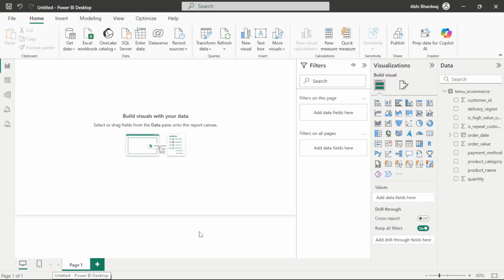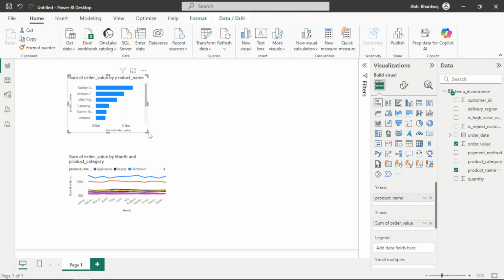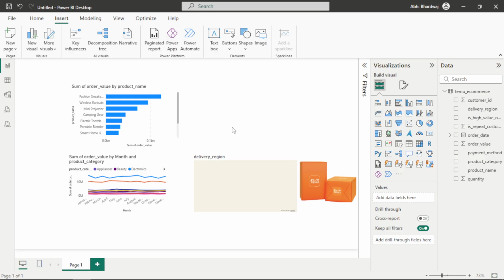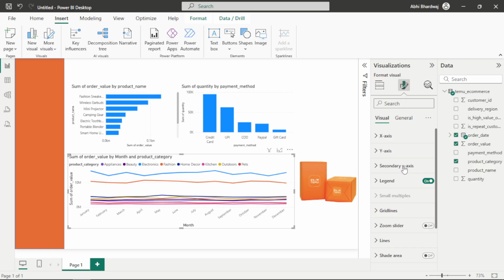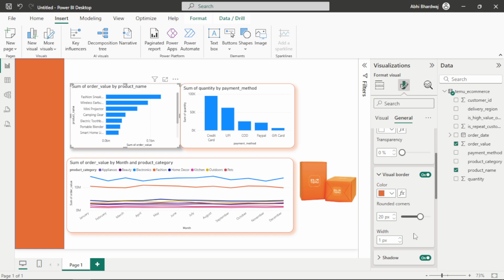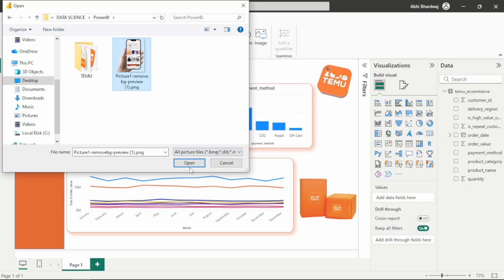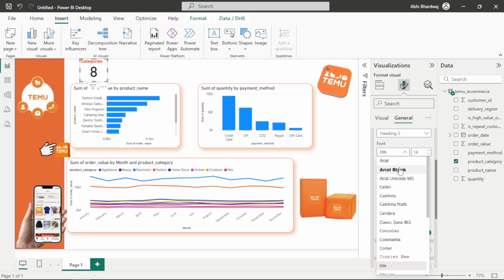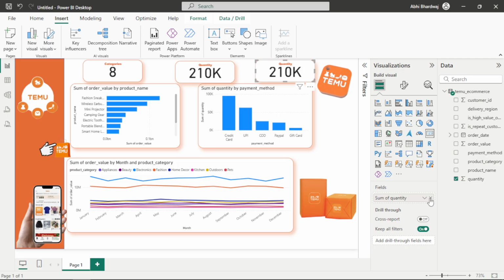TEMU E-commerce Dashboard Power BI 🔥 | Learn Power BI in 15 Minutes | Sales Analytics | 2026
🛍️ TEMU E-COMMERCE DASHBOARD: Learn Power BI Sales Analytics in 15 Minutes

Master Power BI by building a complete e-commerce analytics dashboard analyzing TEMU sales data in just 15 minutes! This beginner-friendly tutorial covers line charts for trends, bar charts for top products, fill maps for regional analysis, and professional orange theme styling with real-world e-commerce metrics.

✅ Sales Trends with Seasonality (Line chart by month and product category)
✅ Top 10 Products by Revenue (Horizontal bar chart)
✅ Regional Revenue Distribution (Fill map by delivery region)
✅ Payment Method vs Quantity Analysis (Stacked column chart)
✅ KPI Cards: 8 Product Categories, Total Quantity, Total Delivery Regions
✅ Professional Orange/Neon Theme
✅ Card-Style Visual Design with Shadows & Borders

**DATASET:**
📊 Real TEMU E-commerce Data
📊 Multiple Product Categories (8 total)
📊 Order Value Metrics
📊 Regional Delivery Data
📊 Payment Method Breakdown
📊 Seasonal Trend Analysis

**WHY TEMU E-COMMERCE DATA?**
🛍️ Trending E-commerce Platform (Explosive growth)
🛍️ Real business metrics & KPIs
🛍️ Multiple visualization types in one dataset
🛍️ Relevant to modern retail analytics
🛍️ Perfect beginner-to-intermediate project

🎯 Line Chart for Trend Analysis
🎯 Horizontal Bar Charts for Rankings
🎯 Fill Maps for Geographic Distribution
🎯 Stacked Column Charts for Comparisons
🎯 KPI Card Creation & Formatting
🎯 Orange/Neon Theme Application
🎯 Card-Style Visual Effects
🎯 Professional Border & Shadow Design

**PERFECT FOR:**
✨ E-commerce Analytics Learners
✨ Retail Business Analysis
✨ Sales Dashboard Building
✨ 15-Minute Quick Projects
✨ Portfolio E-commerce Projects

**VIDEO TIMELINE:**
0:00 - Intro: TEMU E-commerce Data
1:15 - Dataset Overview
2:45 - Sales Trends Line Chart
5:30 - Top 10 Products Bar Chart
7:45 - Regional Revenue Fill Map
9:30 - Payment Method Analysis
11:00 - KPI Cards Creation
12:30 - Orange Theme Styling
13:45 - Card-Style Effects
14:30 - Final Polish & Alignment
15:00 - Conclusion

**FREE RESOURCES:**
📥 TEMU E-commerce Dataset (CSV)
📥 Power BI Dashboard File (.pbix)
📥 Orange Neon Theme Template
📥 DAX Formulas & Measures
📥 E-commerce Metrics Guide
📥 Quick Reference Checklist

🔥 Real E-commerce Platform Data
🔥 15-Minute Complete Project
🔥 Multiple Visualization Types
🔥 Neon Orange Professional Theme
🔥 Modern Retail Analytics Focus

**BUSINESS CONTEXT:**
TEMU represents the new wave of e-commerce disruption with aggressive growth strategies. Learning to analyze TEMU's regional sales, product performance, and seasonal trends teaches real retail analytics used by e-commerce companies, supply chain managers, and business strategists.

🛍️ Master E-commerce Analytics with TEMU? Let's Build! 🚀